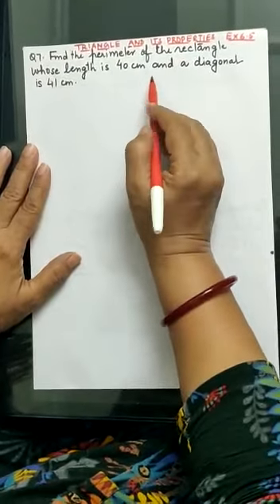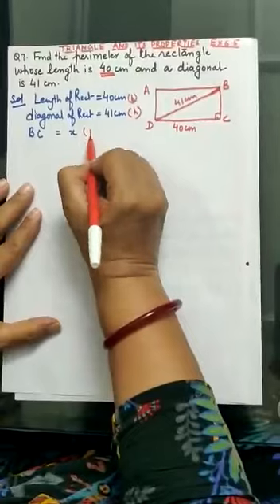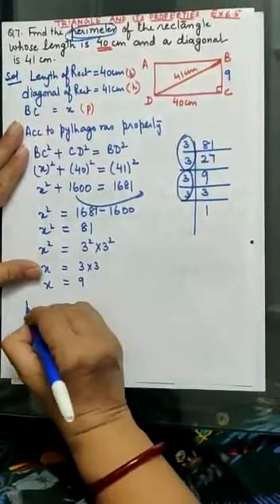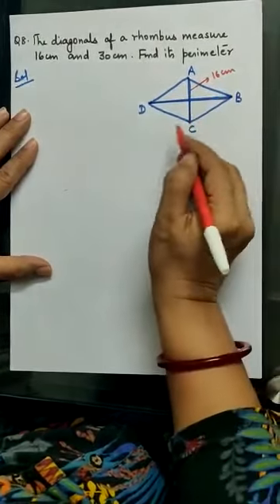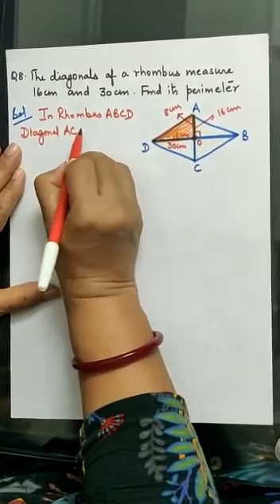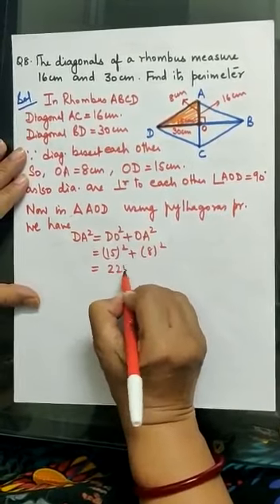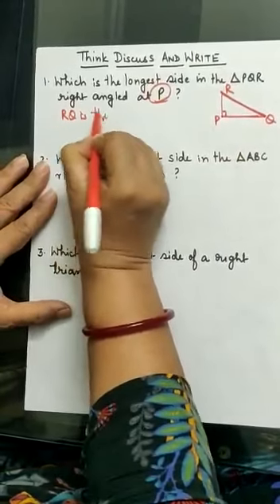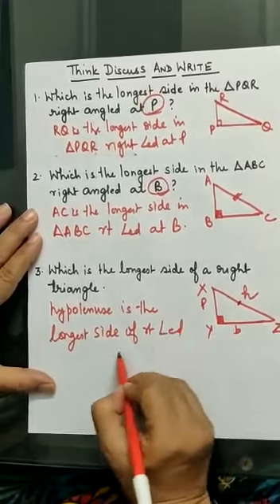Class VII Maths Triangle & its Properties Part 19 Exercise 6.5 (Q7-Q8) & Think, Discuss and Write